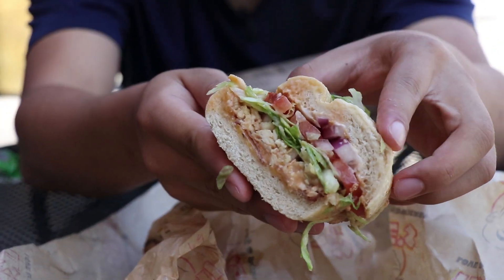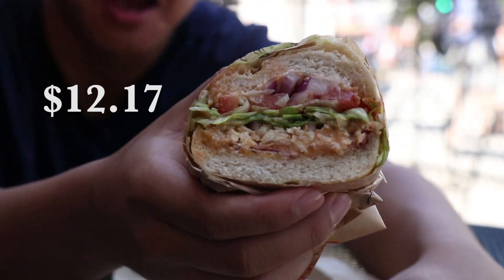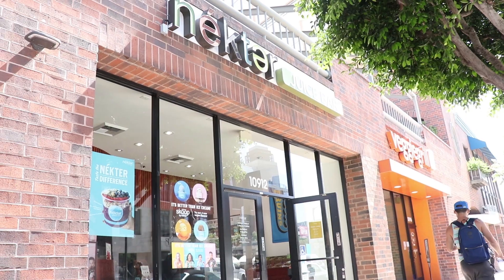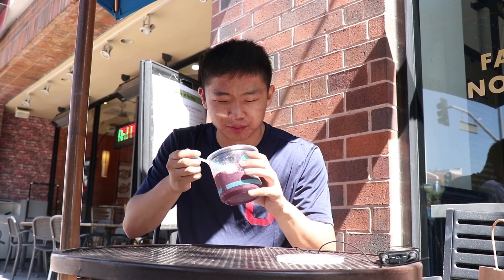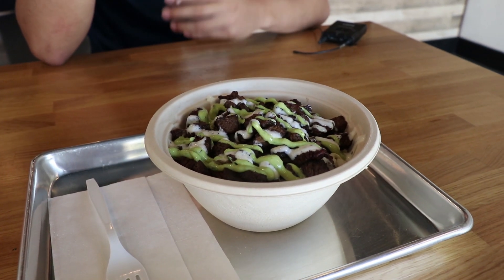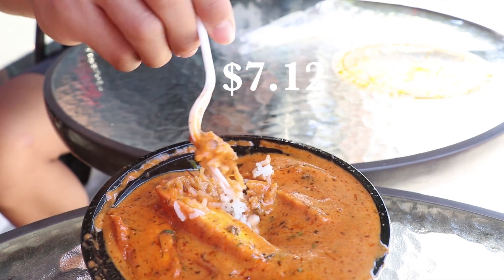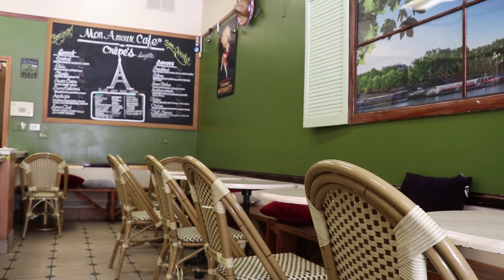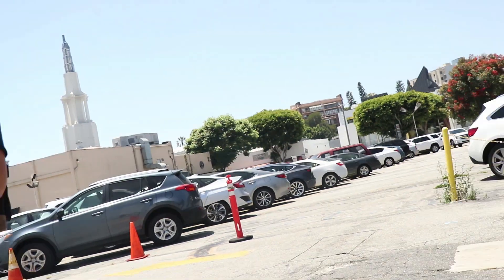A Taste of Westwood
Westwood is home to many college students looking for the best places to eat nearby. Instead of just stopping by well-known haunts like In-N-Out Burger and Diddy Riese, we tried several other food places you might not have heard of and give our opinion on whether they’re worth their different price points.